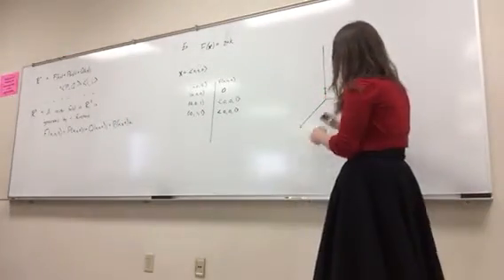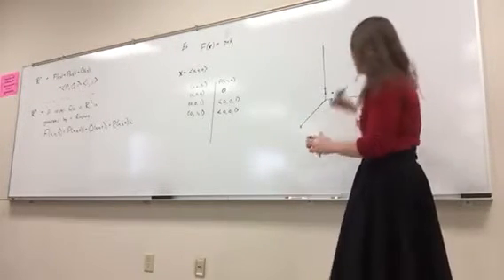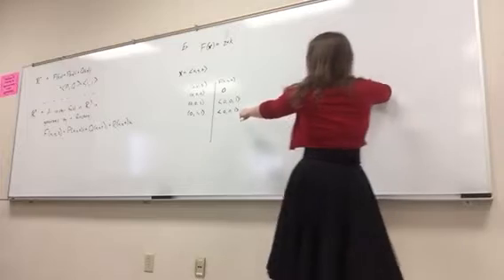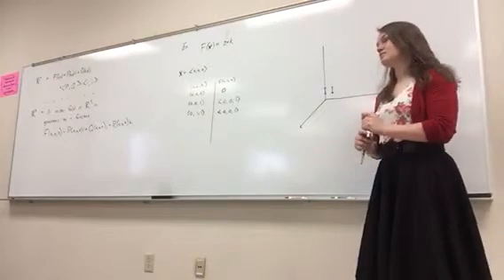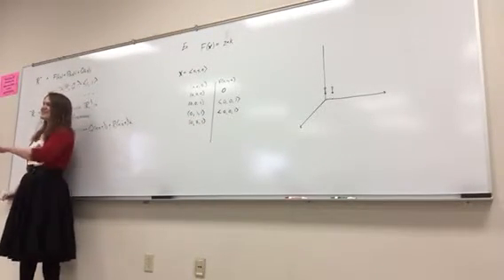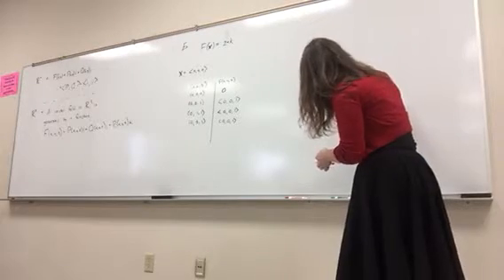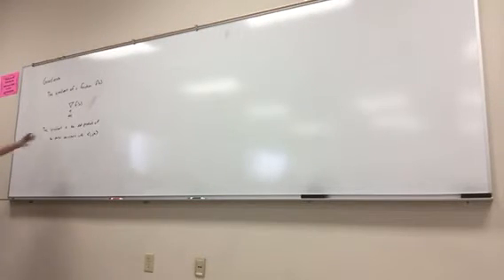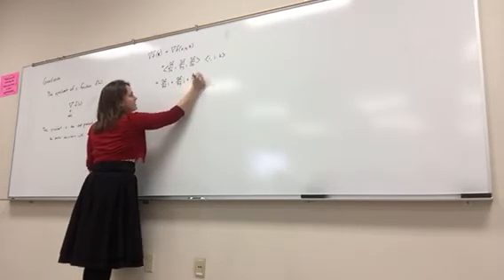4/22/15 part 3